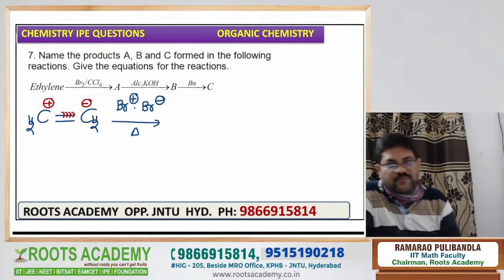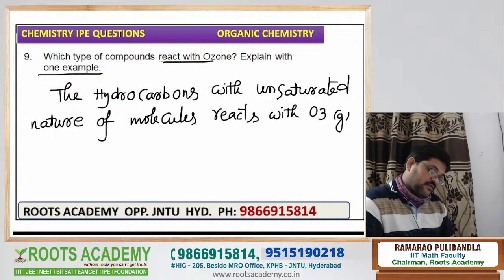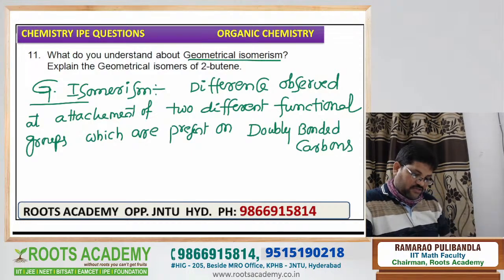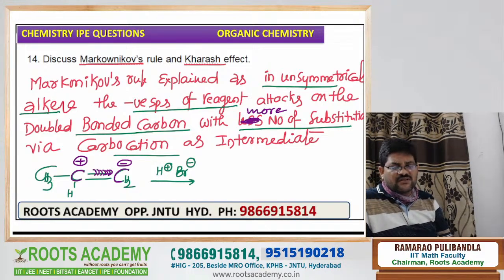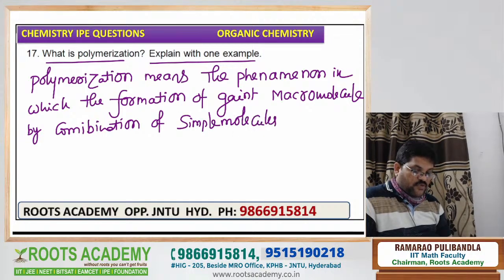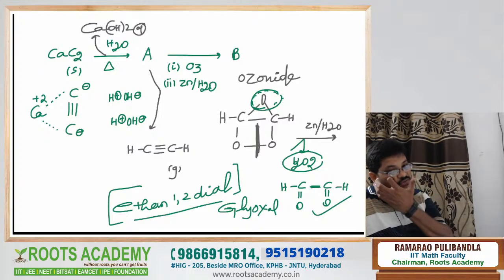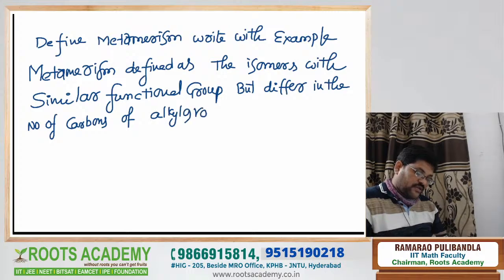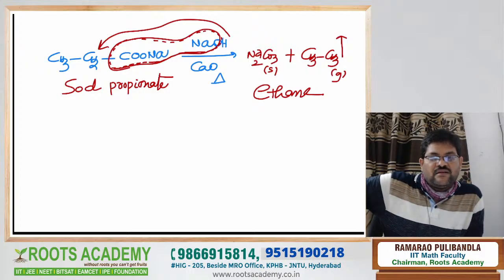CHEMISTRY IPE Classes, Intermediate 1st Year Chemistry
IPE Classes